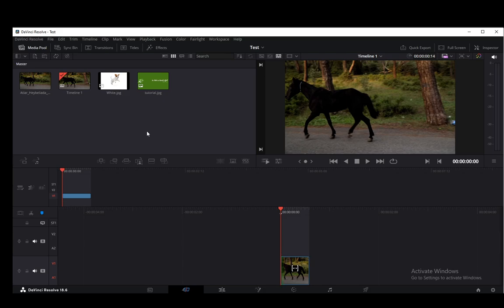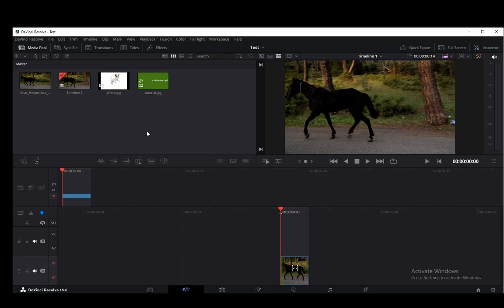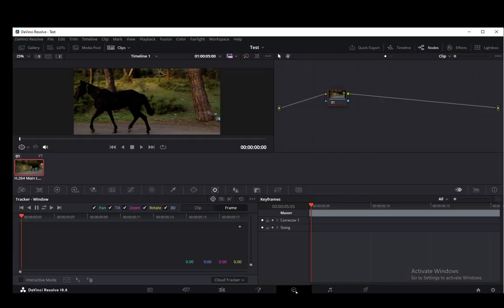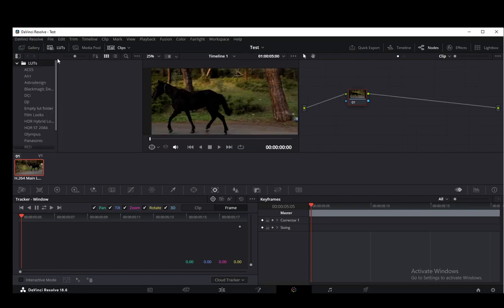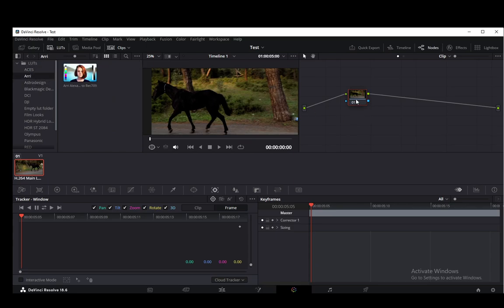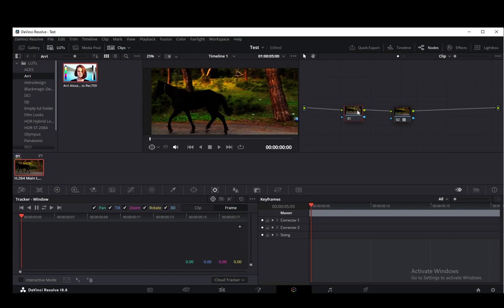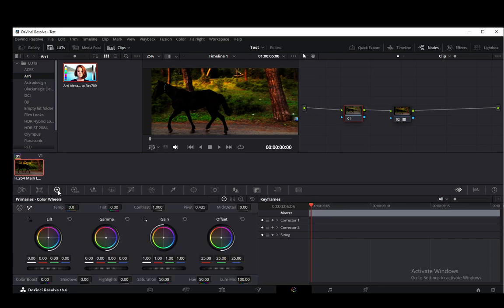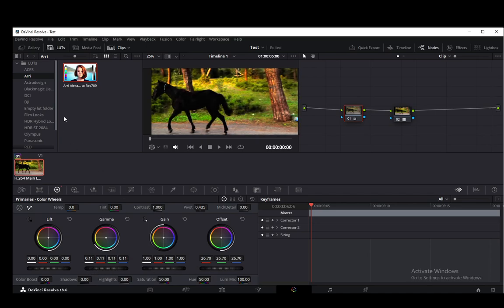How To Add LUTs In Davinci Resolve Tutorial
Today we talk about add luts in davinci resolve,davinci resolve,luts,how to install luts,davinci resolve luts